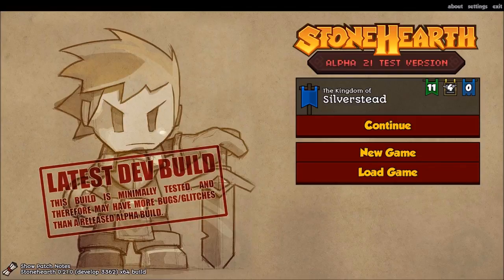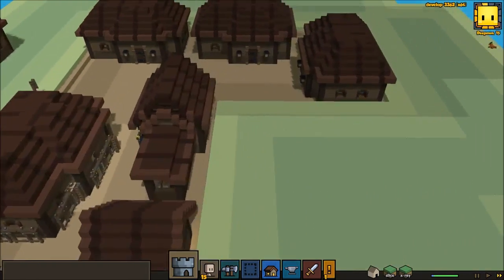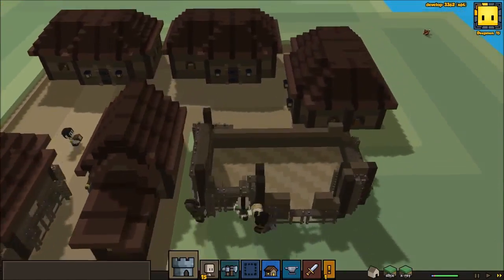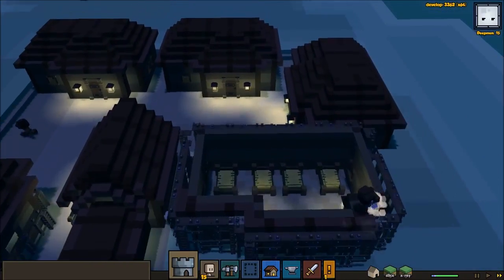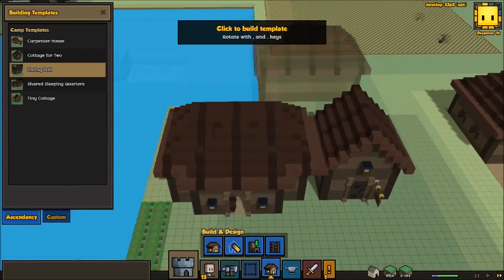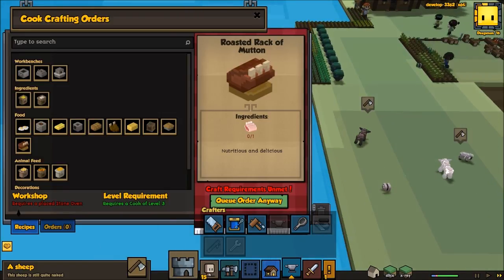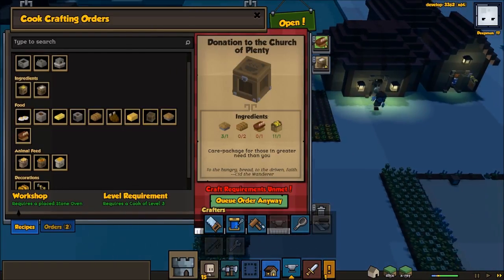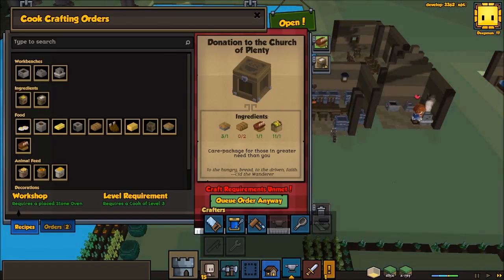Time to Murder our Live Stock l Stonehearth Alpha 21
Hello everyone and welcome back to Stonehearth. In todays video we finish a few new buildings and we got a new person. we also murder our animals lol Hope you guys enjoy!